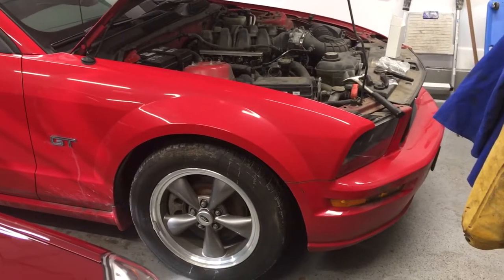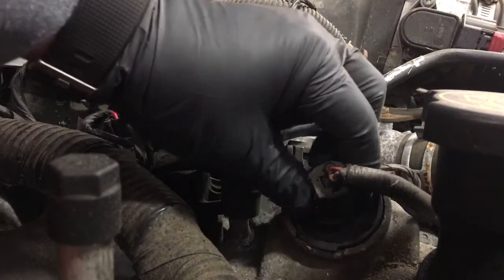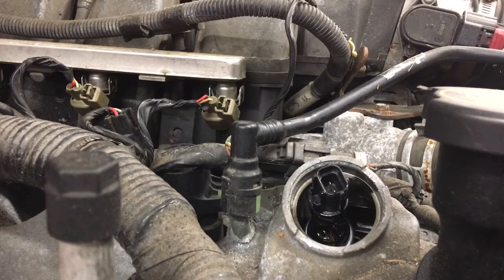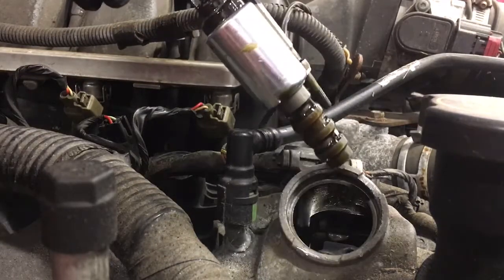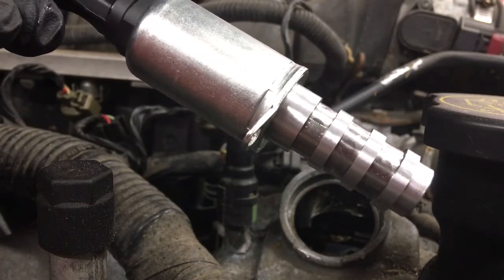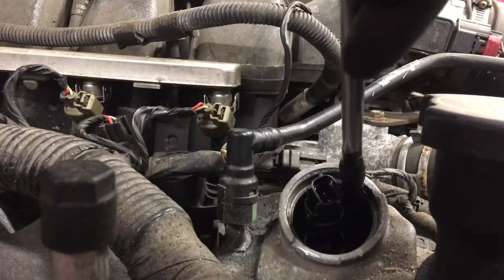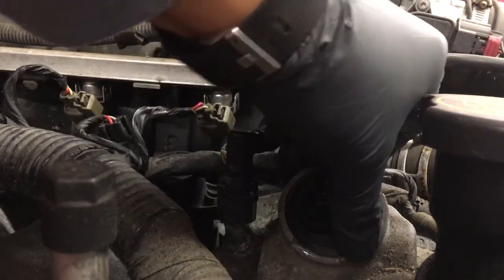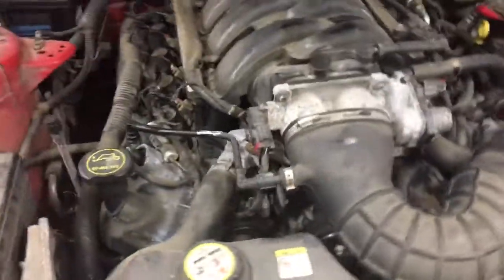DIY Fix For 2005-2010 Mustang GT and F-150 P0018 P0019 VCT Actuator Replacement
How To Fix the common P0018 P0019 OBD2 error on Ford vehicles equipped with Variable Camshaft Timing (VCT.) 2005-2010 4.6 Mustang GT and 5.4 F-150 3-Valve Engines.